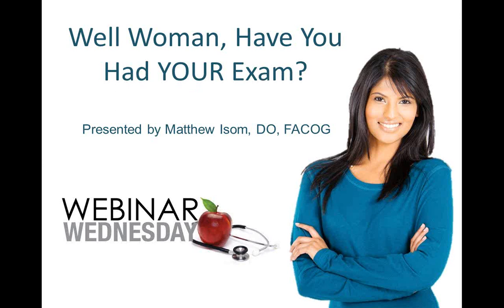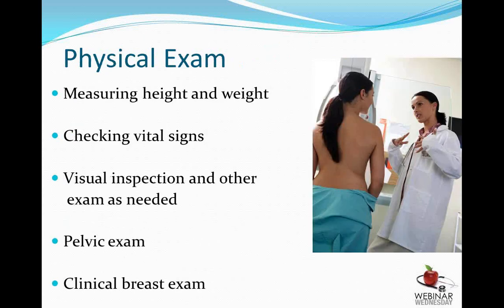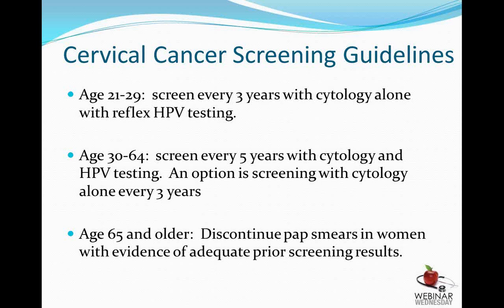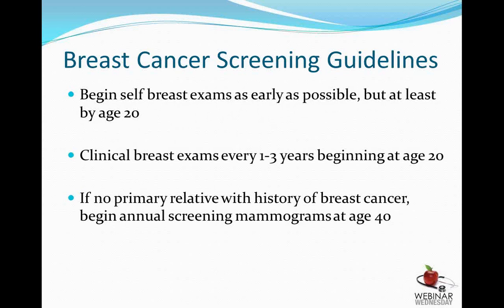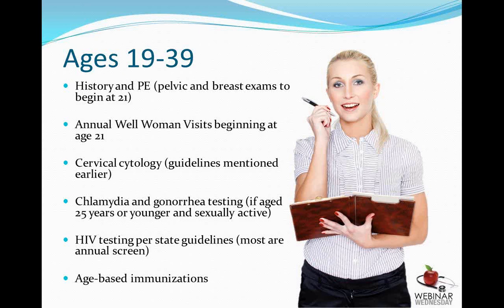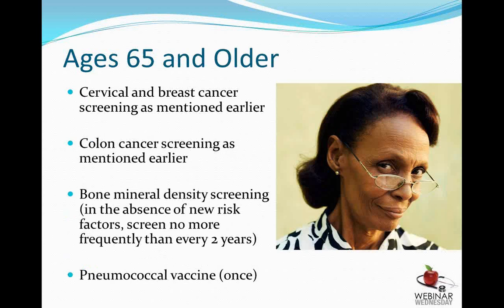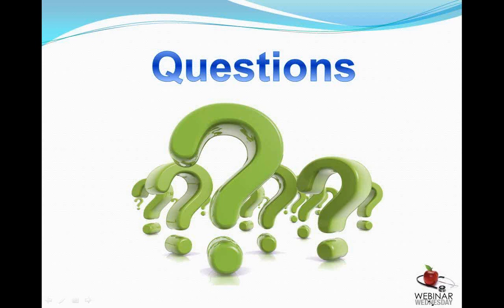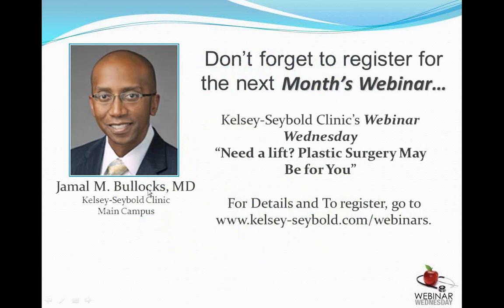Webinar | Well Woman Exams | Kelsey-Seybold Clinic